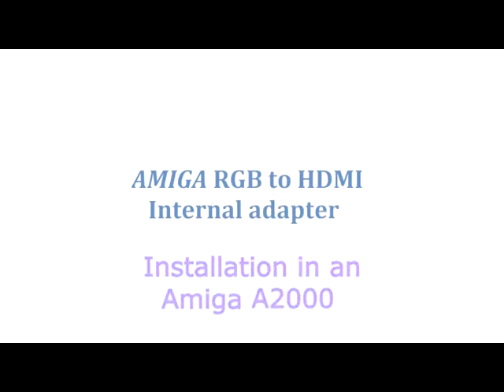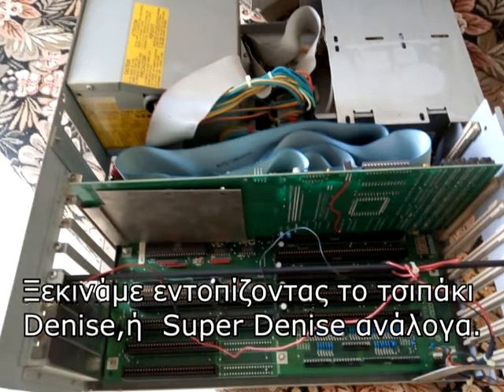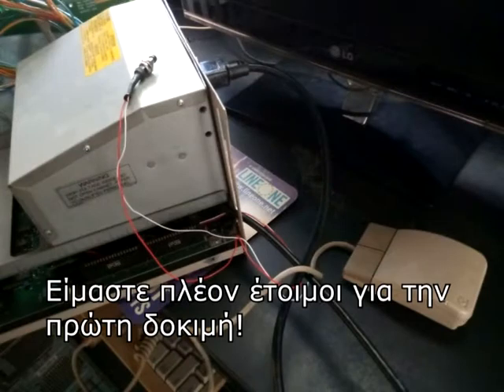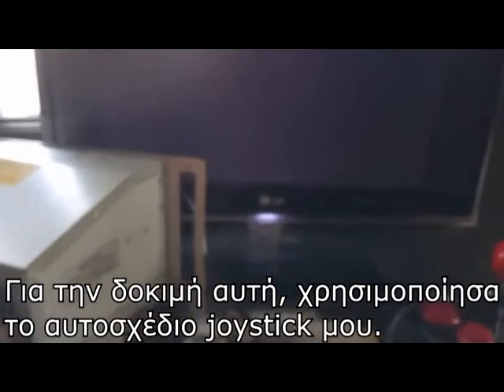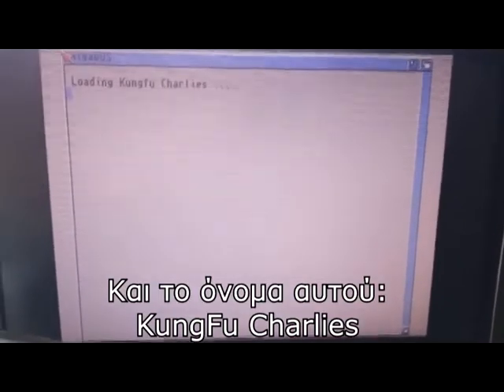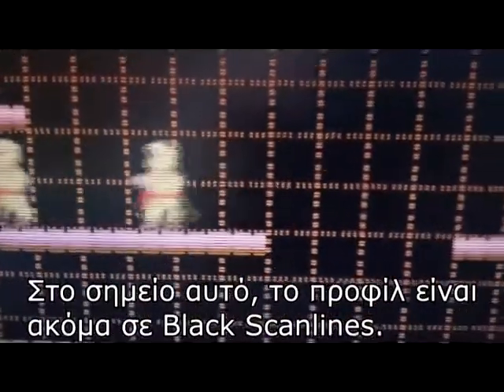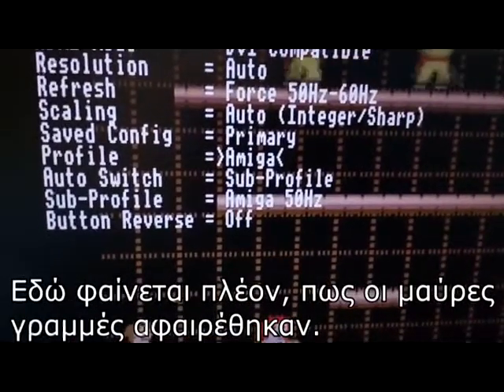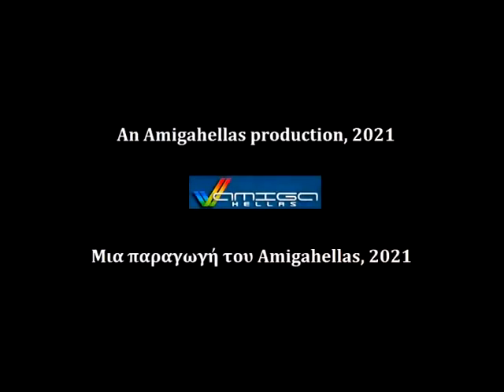Internal AMIGA RGB2HDMI adapter installation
Installing an internal RGB to HDMI adapter in an Amiga 2000.